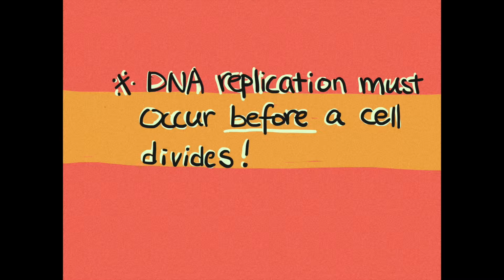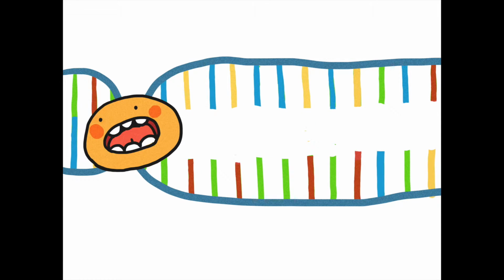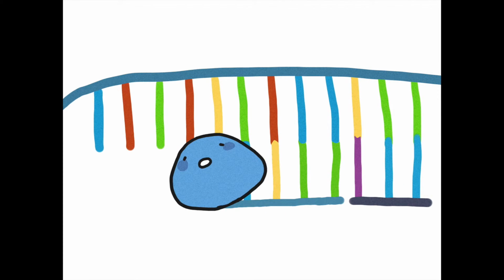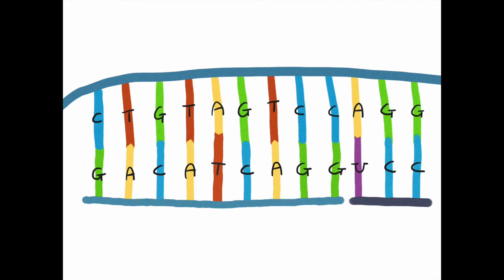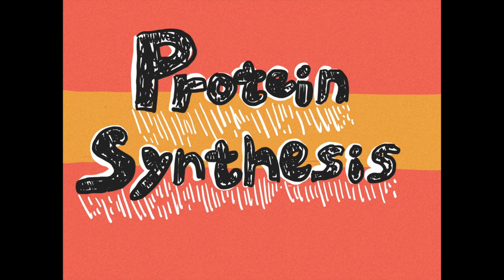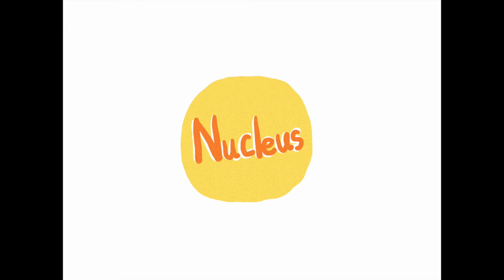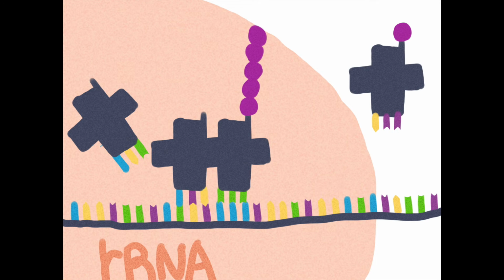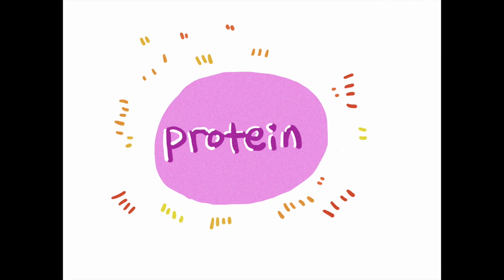DNA Replication and Protein Synthesis